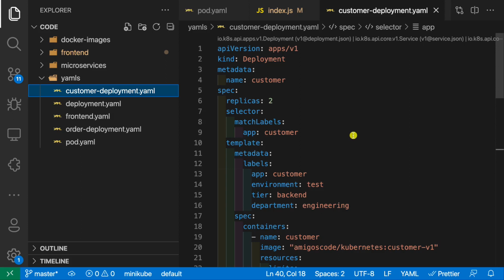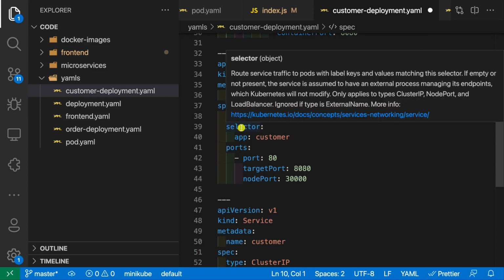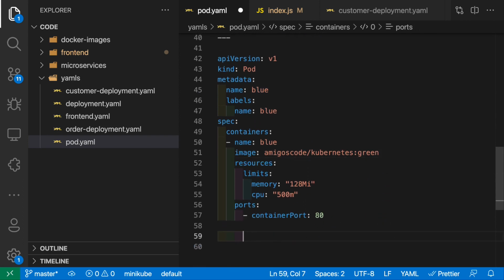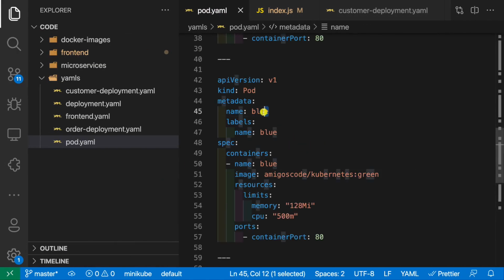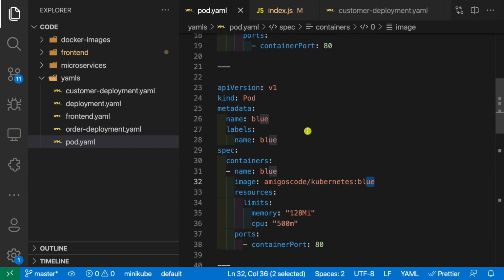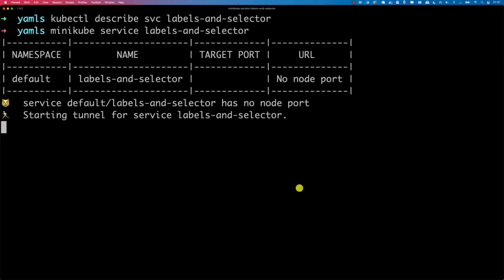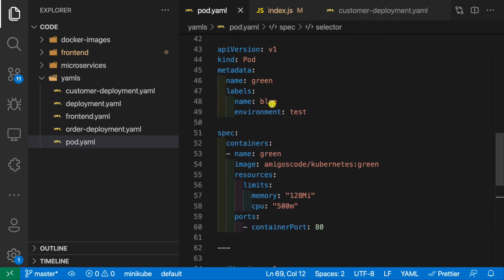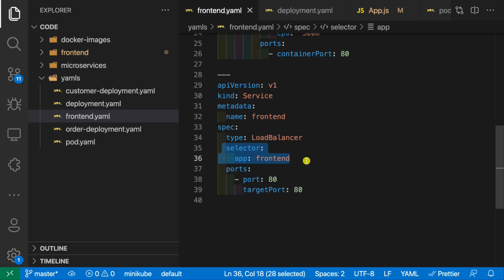SW BAND lesson62